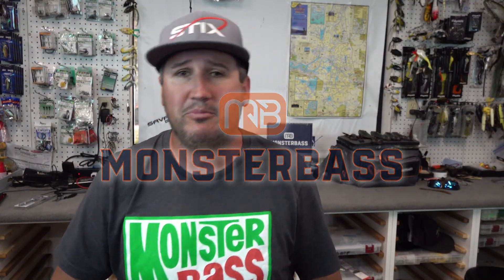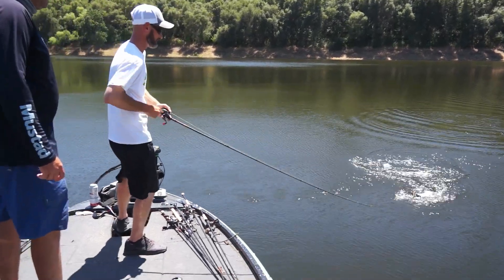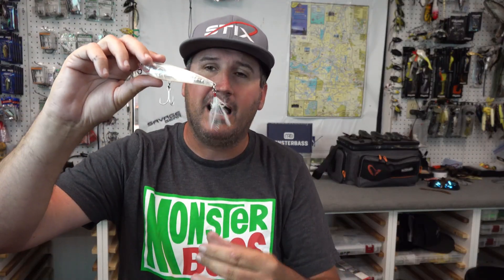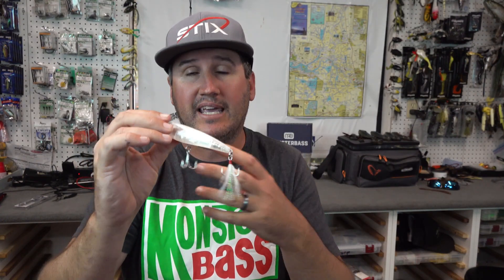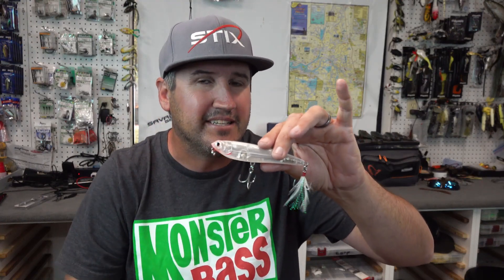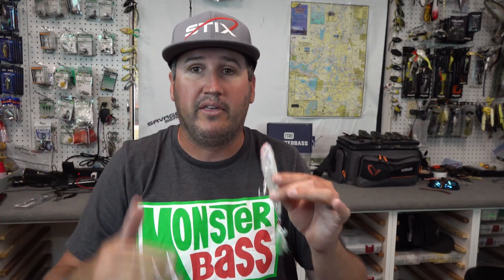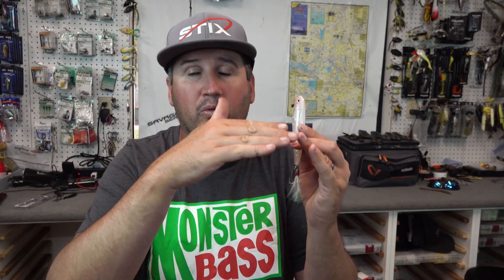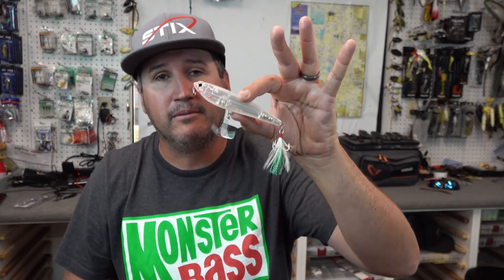Walk The Dog Tips - Post Spawn Bass Fishing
Have you ever received a bait like this in your monthly subscription box and said... um this bait is way too big, what am I going to do with this?  Many people have uttered those same words.  So when we partnered with Savage Gear to put the Mud Minnow in some of our boxes, we wanted to make sure we gave you the tips you need to fish this bait.  As always we turn to our team of Pros like Nick "the informative fisherman"

When it comes to catching fish, he's the original OG and has been helping people put more bass in their boat long before Budweiser was brewing beer.

So watch this video and learn.

If you want to take your fishing tackle to the next level, join the revolution today today and save $10 off your first box.